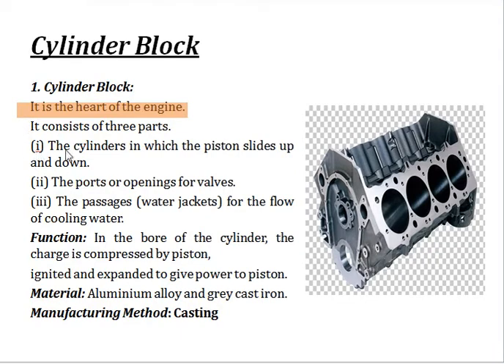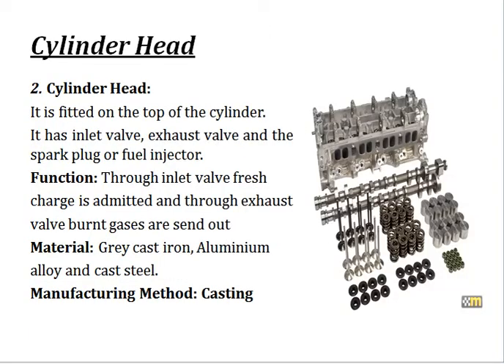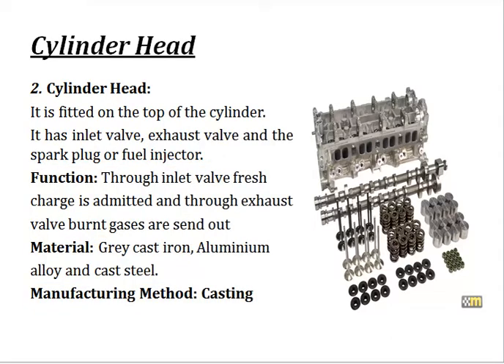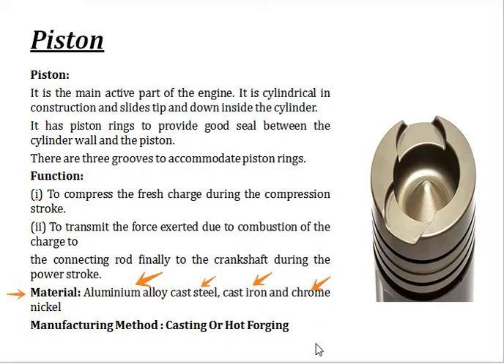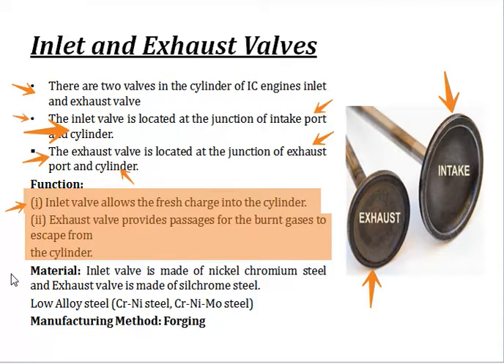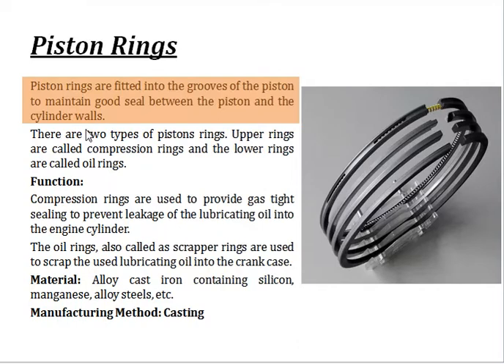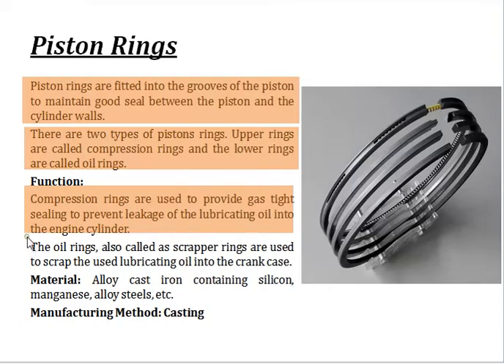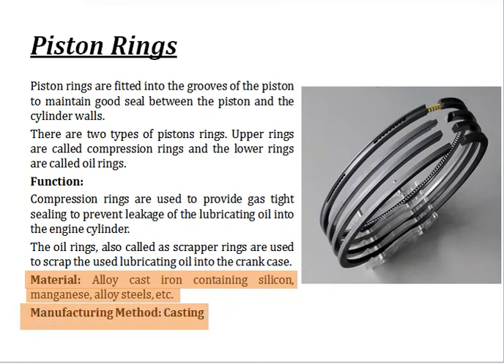ATD Unit No 1 Basics of IC Engines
IC Engine Components: Function, Material and Manufacturing Method